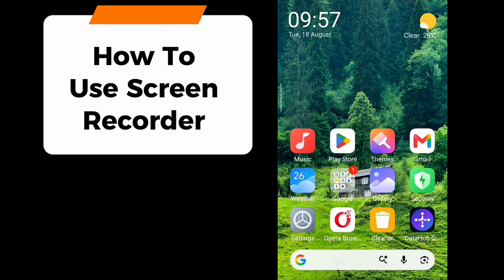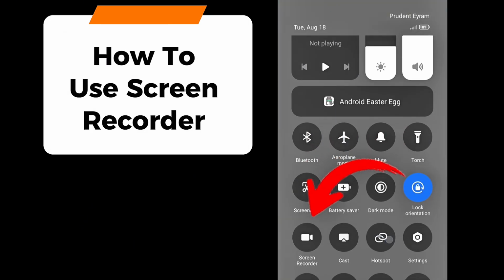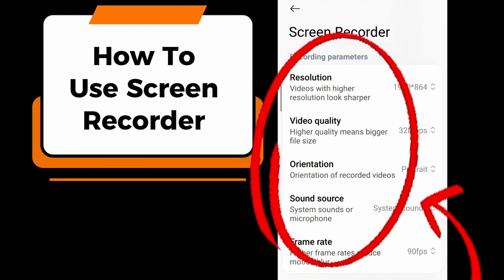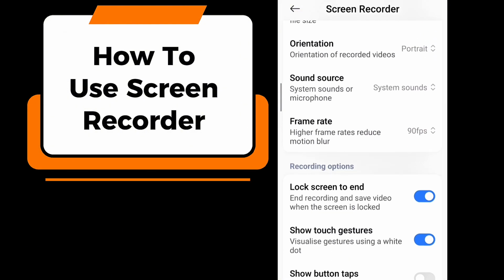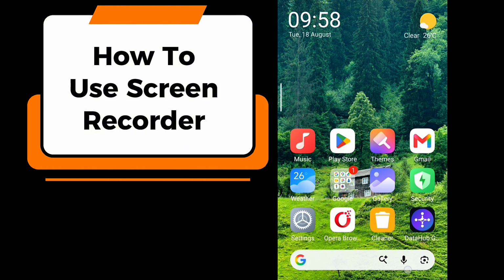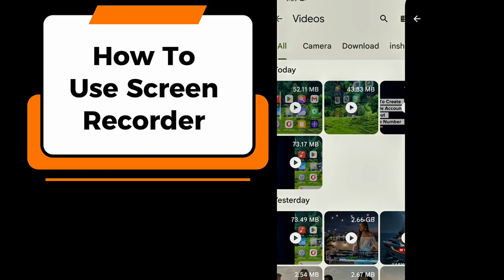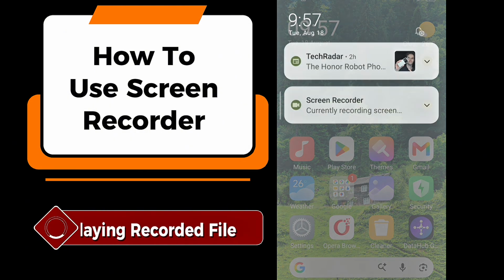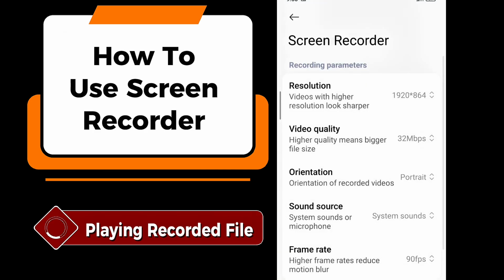How To Do Screen Recording On Android Phone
📱 How to Use Your Android Phone’s Built-in Screen Recorder (Easy Step-by-Step Guide)
Want to record your Android screen without downloading any apps? In this video, I’ll show you exactly how to use the free, built-in screen recorder that comes with most Android phones.
You’ll learn:

✅ How to access the screen recorder from Quick Settings
✅ How to start, pause, and stop recording
✅ How to record with or without microphone audio
✅ Where your recordings are saved
✅ Helpful tips for better quality and longer recordings
Perfect for tutorials, gaming clips, app demos, or saving important moments on your phone.

Drop a comment if you have any questions or if your phone’s recorder looks different — I’ll help you out.